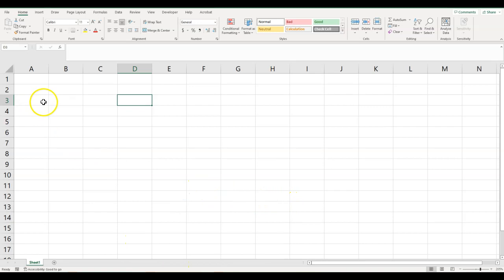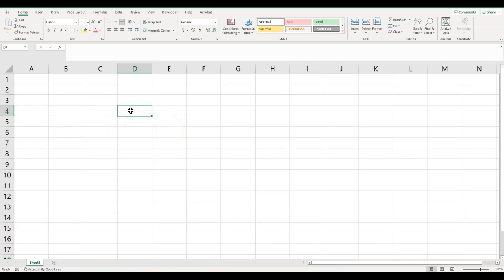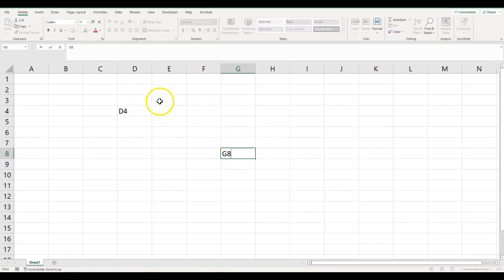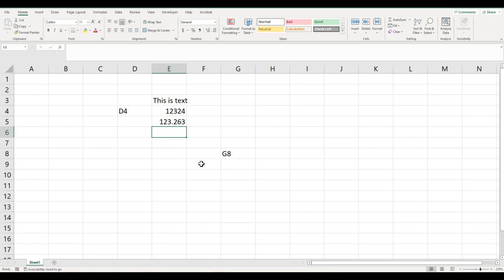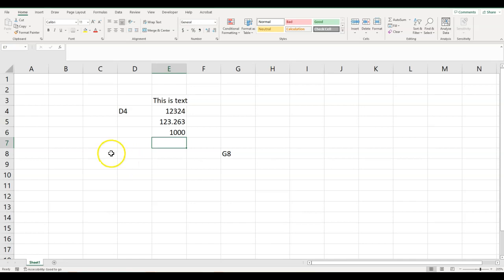Excel: Basic Introduction